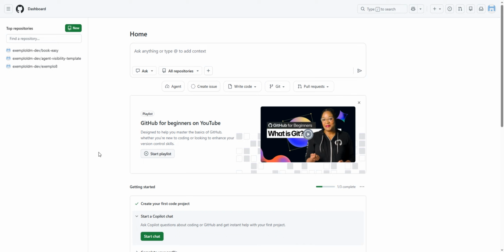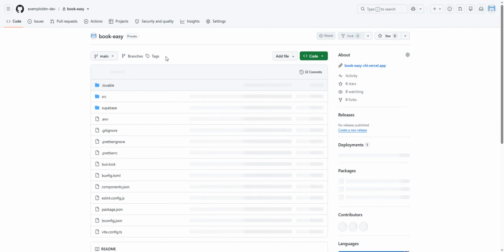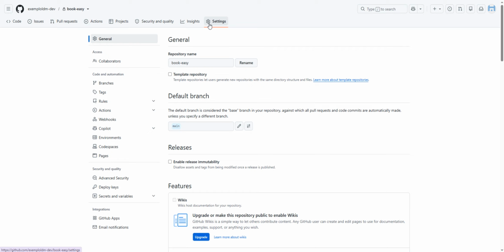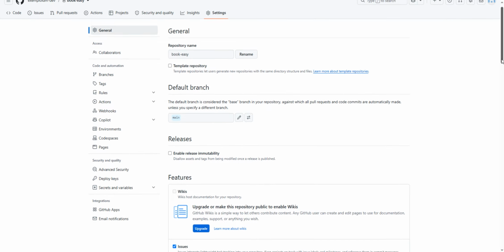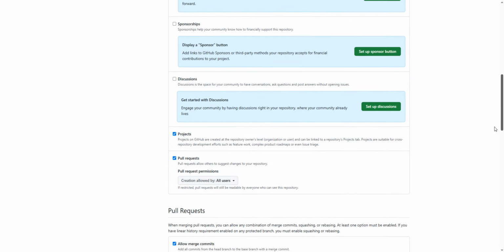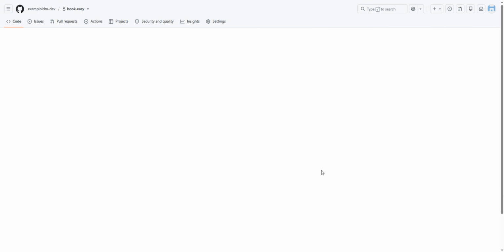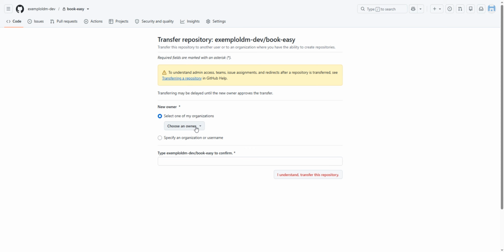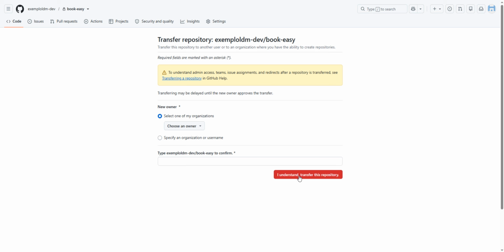HOW TO TRANSFER A REPOSITORY ON GITHUB (STEP-BY-STEP GUIDE 2026)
How to transfer a repository on GitHub in 2026.

In this step-by-step tutorial, you'll learn how to transfer a GitHub repository to another user or organization safely. This beginner-friendly guide covers transfer requirements, ownership settings, repository permissions, organization access, confirmation steps, redirects, and common transfer issues.

In this video, you'll learn:

How to transfer a repository on GitHub

How to check repository transfer requirements

How to transfer a repository to another user

How to move a repository to an organization

How to confirm the new repository owner

How to review permissions after the transfer

How GitHub redirects old repository links

Common GitHub repository transfer issues and how to fix them

This tutorial is beginner-friendly and perfect for developers, repository owners, open-source maintainers, software teams, and GitHub beginners who need to move a project to a new account or organization.